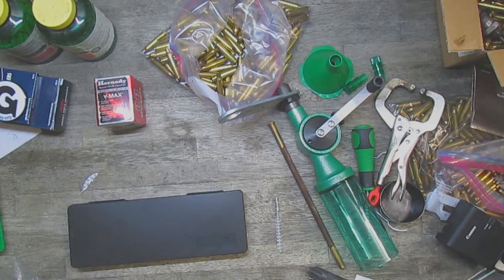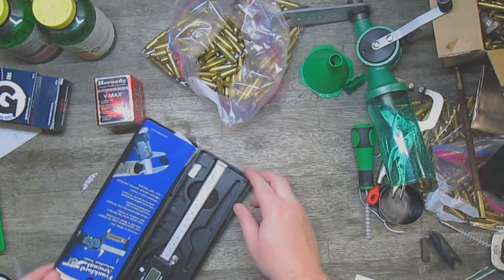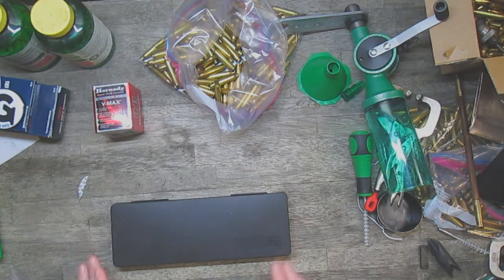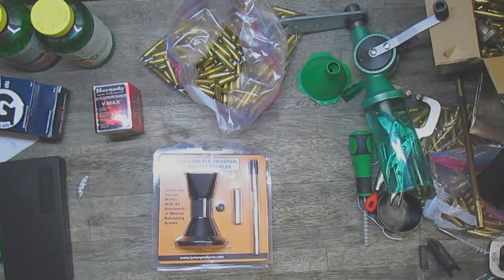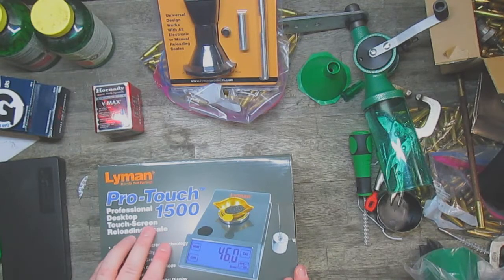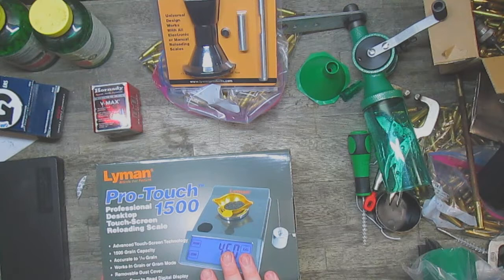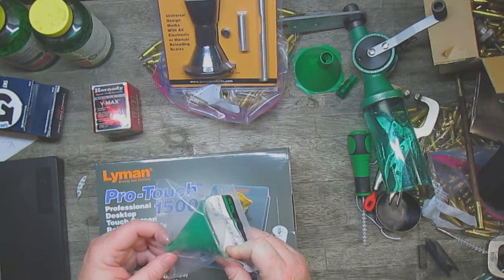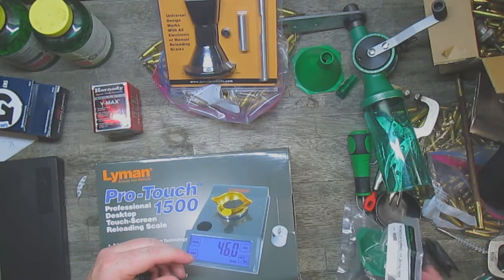Calipers, Powder Trickle and Powder Scale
A look at the calipers, powder trickle and powder scale that I purchased to finish off my reload bench.